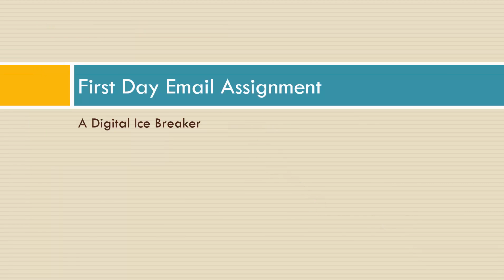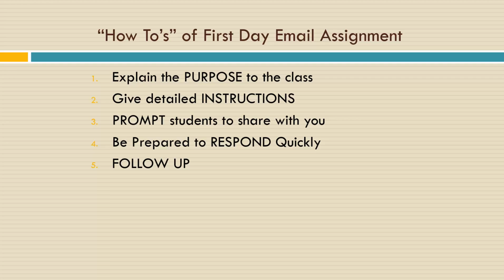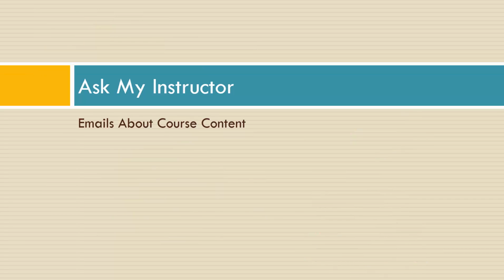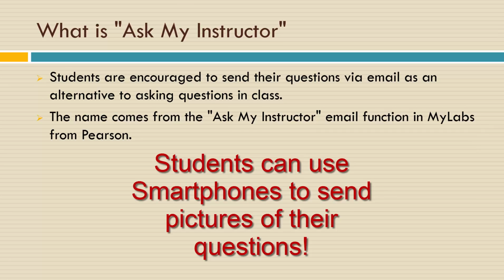Email as a Tool for Student Success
In this video, I explain how I have used a "First Day Email" assignment, "Ask My Instructor" content question emails, and "Touching Base" emails to increase students' overall satisfaction in the mathematics courses that I teach.